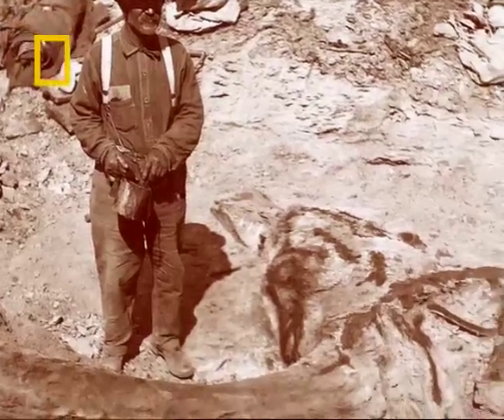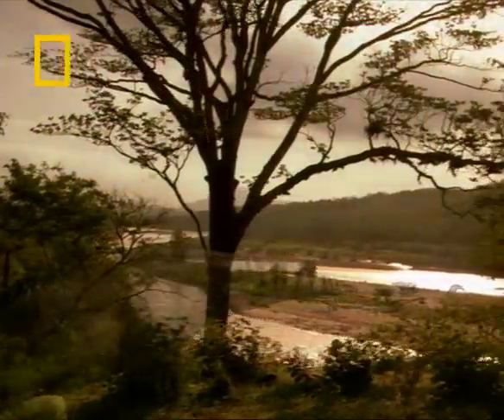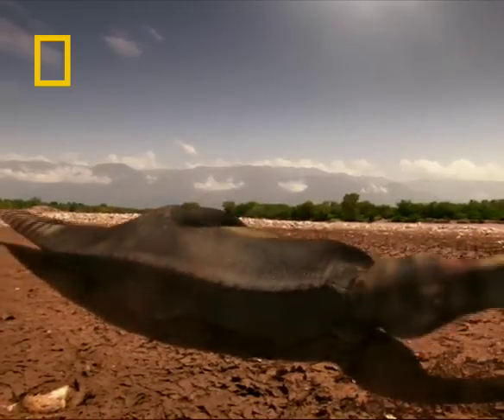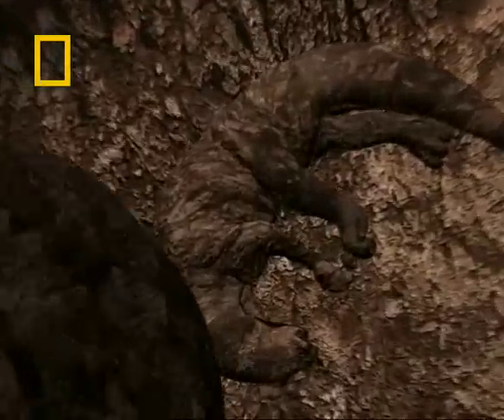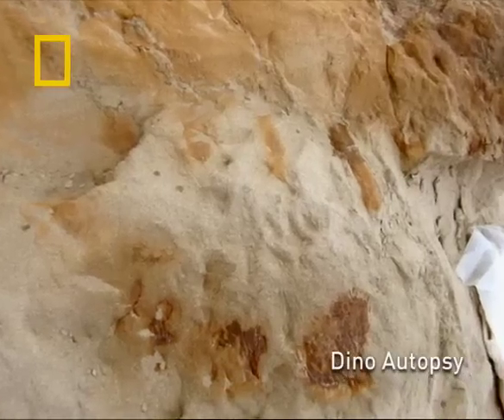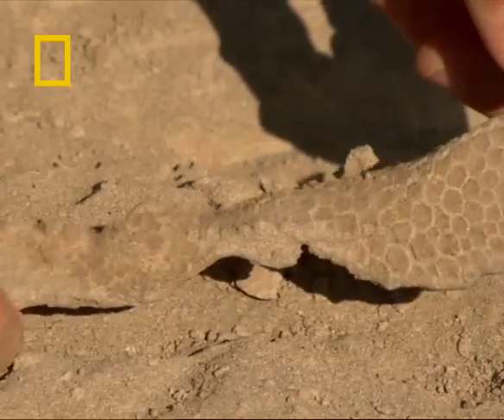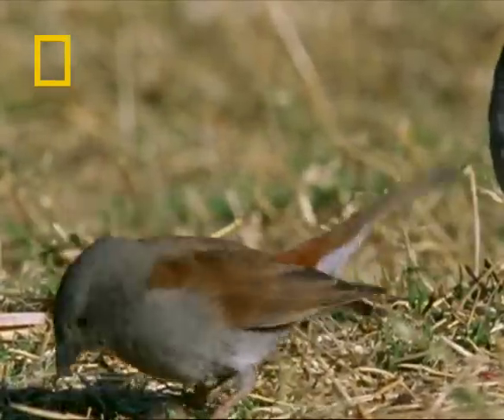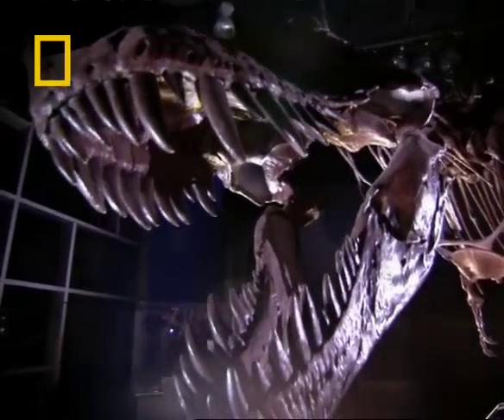Fossil Hunter's Guide | Dino Autopsy | National Geographic UK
Get inspired and get involved in the scintillating study of dinosaurs with Dino Autopsy star Professor Phil's step-by-step guide to unearthing your own colossal fossil - and see how the Dino Mummy dubbed the 'Holy Grail' of palaeontology was discovered.